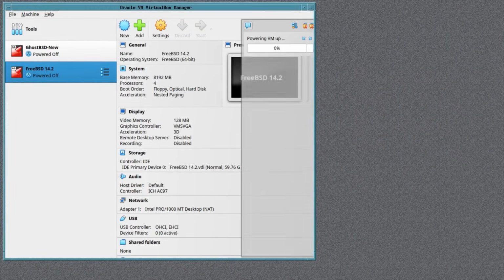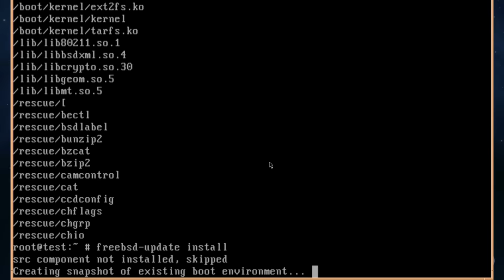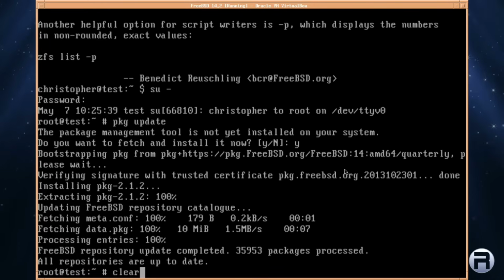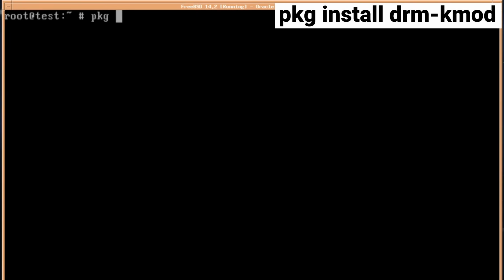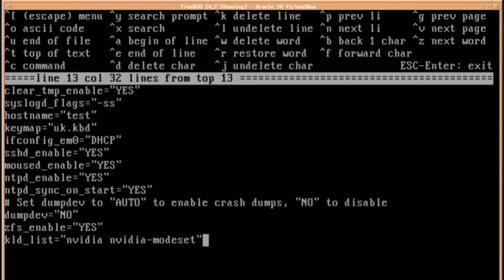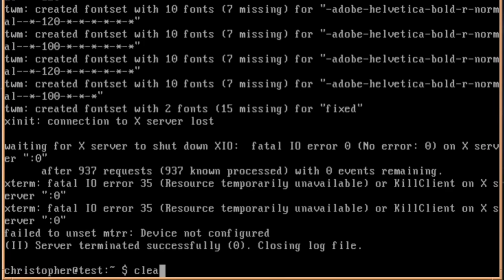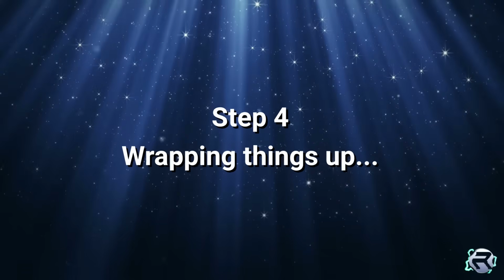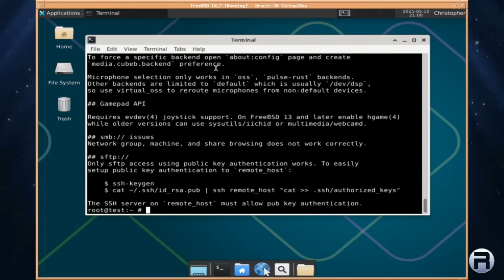Step By Step FreeBSD Desktop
This video is a sort of follow up to my previous video "Step by Step FreeBSD  Installation" - and was inspired by a comment on that video... so I thank the viewer who left that.
It's not as in depth as that video, but I will go through the steps of installing a simple desktop.
Please note, that I haven't tweaked the system or changed anything to enable  what is considered normal desktop behaviour, everything apart from what you see in this video is default for FreeBSD.
Timestamps:
0:00 - Intro
1:26 - Step 1 - Updating the System
2:37 - Step 2 - Installing X11
4:54 - Step 3 - Installing a desktop
9:36 - Step 4 - Wrapping things up...
11:26 - Outro